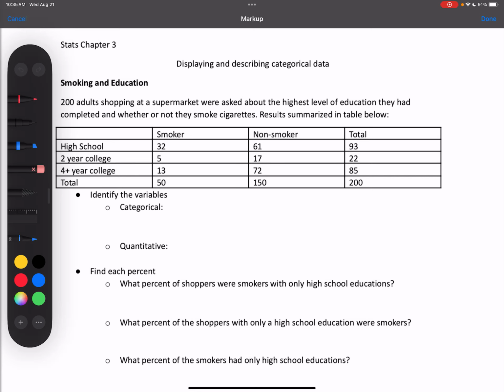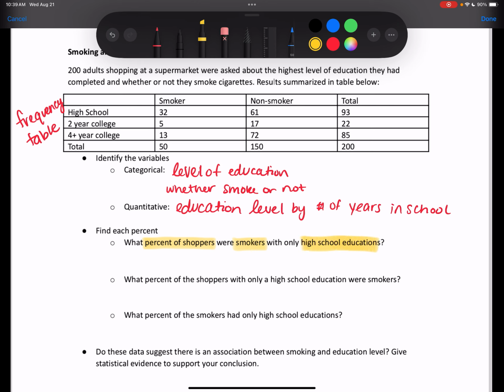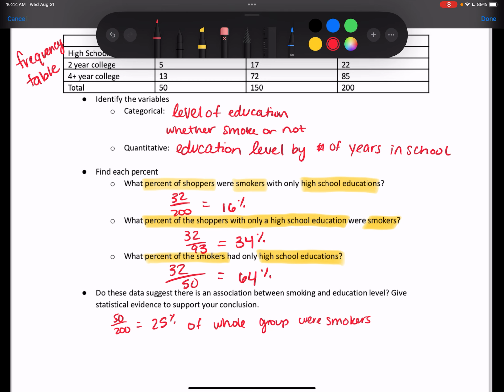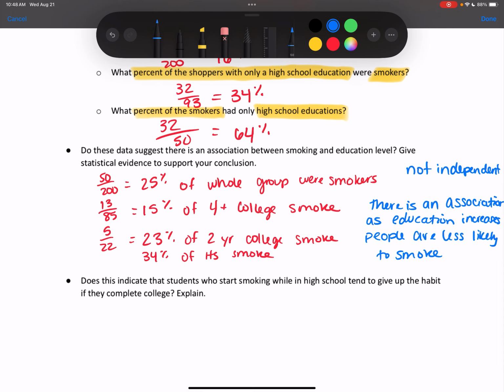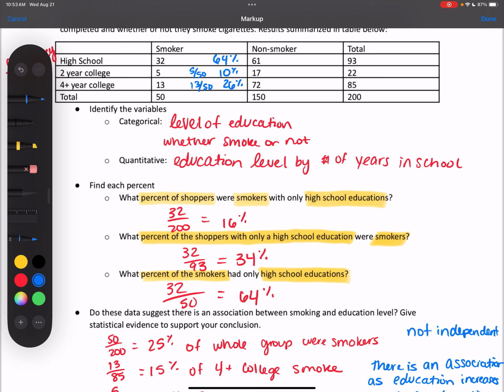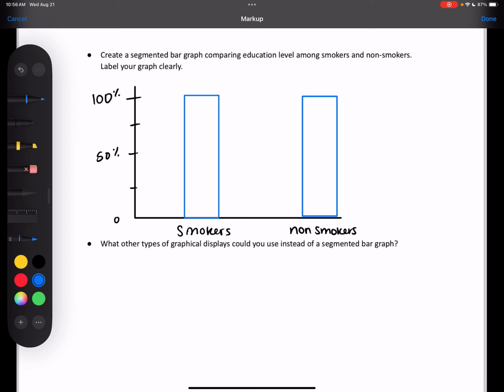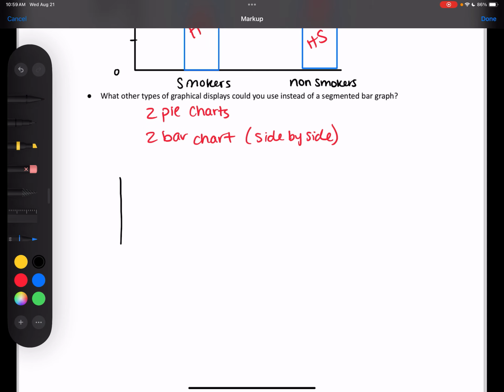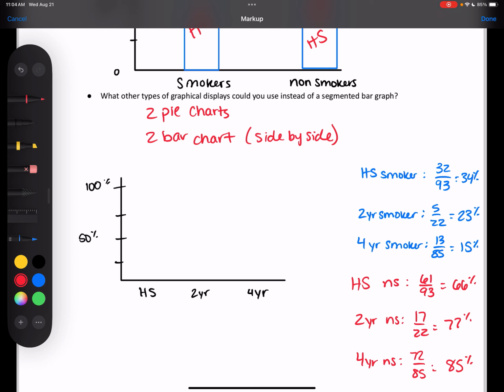AP Stats Ch 3 Displaying and Describing Categorical Data examples part 1